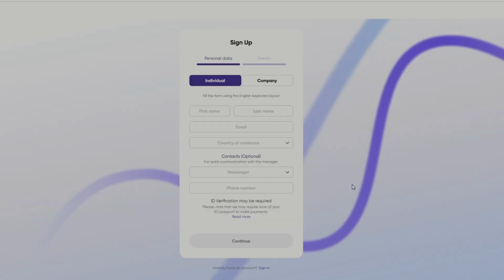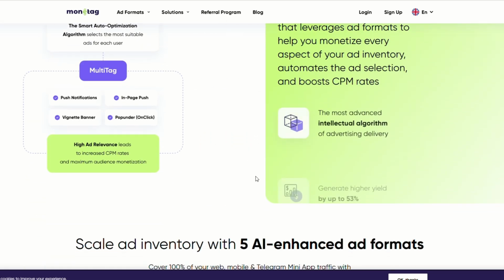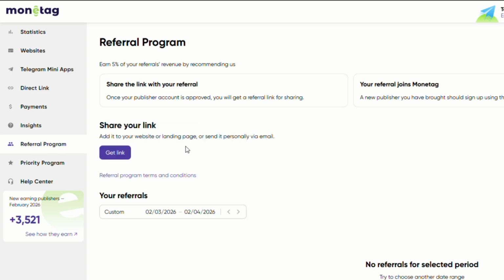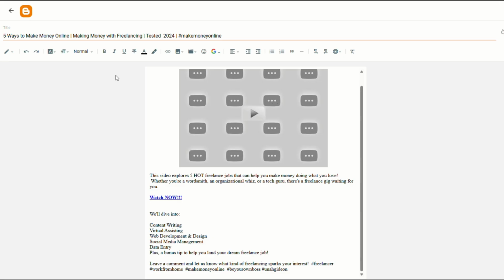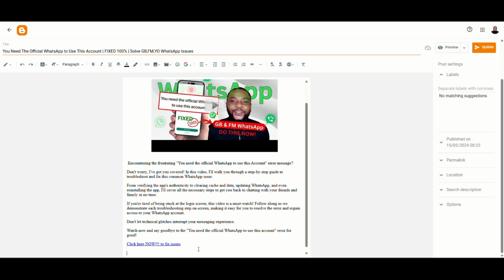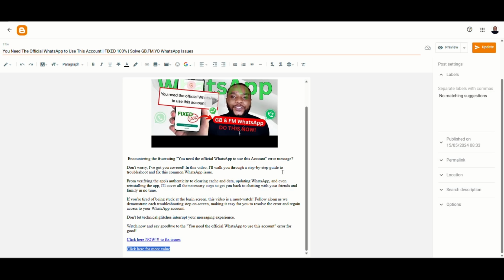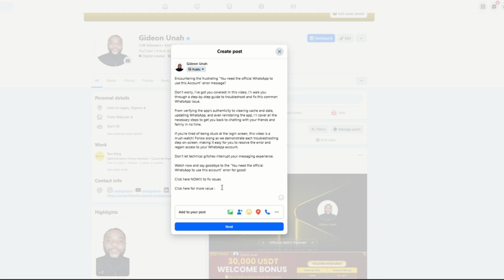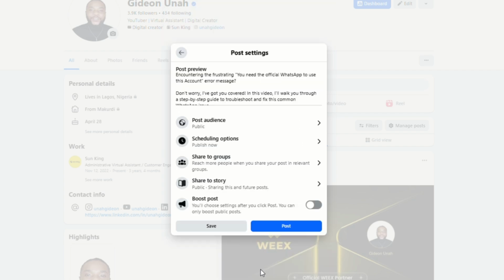How to Make Money with Social Traffic Using Monetag SmartLink (Beginner Guide)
Want to learn how to make money from your social media traffic using just one simple link?

In this video, I’ll show you how to monetize your audience on Facebook, X (Twitter), Instagram, TikTok, Pinterest, and more using Monetag SmartLink (Direct Link).

Whether you're a beginner or already getting traffic online, this method is simple, effective, and beginner-friendly.

What You’ll Learn in This Video:

✅ What Monetag SmartLink is and how it works
✅ Why Monetag is one of the best platforms for monetizing traffic
✅ How to create your SmartLink step-by-step
✅ How to use your link on social media platforms
✅ Proven strategies to increase clicks and earnings
✅ How to track your performance and withdraw your money

Time Stamp
00:00 - Introduction
00:34 -  Why Choose Monetag Smartlink
01:20 - Getting Started with Monetag
01:54 - Dashboard Walkthrough
02:35 - What to do with the Monetag Smartlink
03:00 - Where to Place Your SmartLink
03:22 - Smart Strategy (IMPORTANT) How to Use your Link
08:01 - Conclusion

🔗 Get Started with Monetag

⚠️ Important: Make sure you use your real details when signing up so you can withdraw your earnings without issues.

🚀 How It Works (Simple Explanation):
Get your Monetag SmartLink
People click your link
They see relevant ads
You earn money 💰

📊 Monetag Dashboard Sections Explained:

🔹 Direct Link: Generate your SmartLink
🔹 Statistics: Track impressions, CPM & earnings
🔹 Payments: View and withdraw your earnings
🔹 Referral Program: Earn extra 5% commission

🎯 Pro Tip:
Don’t just drop your link randomly!
Create engaging posts, recommend helpful content, and place your SmartLink strategically for better results.

🔥 Why Monetag?

✔️ Works worldwide (all GEOs supported)
✔️ Competitive CPM rates
✔️ Fast payouts (starting from $5)
✔️ 24/7 support
✔️ Trusted by thousands of publishers